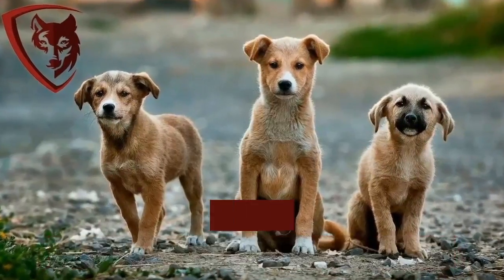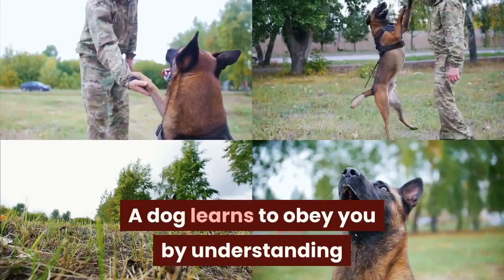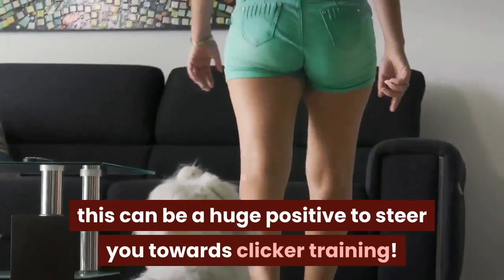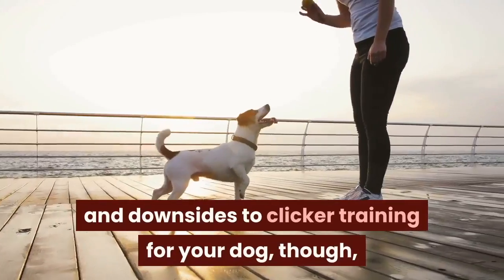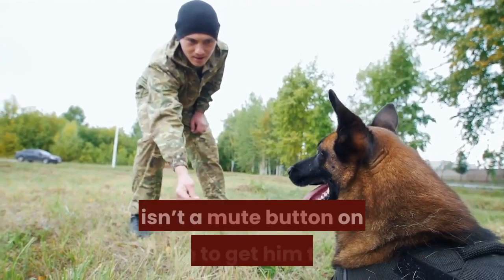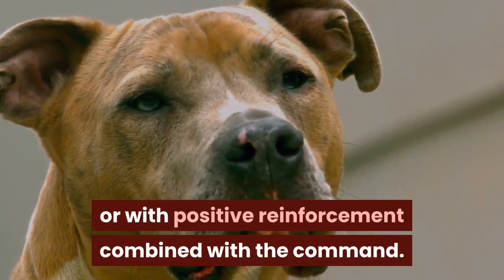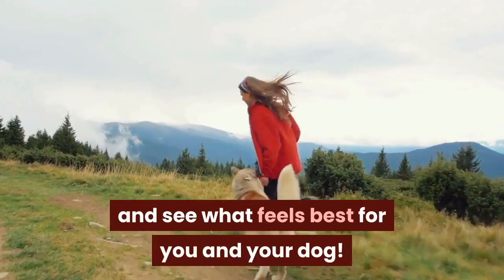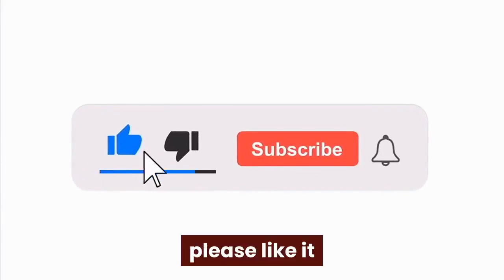Dog Clicker Training Pros and Cons - Is It Good or Bad?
So you're thinking about buying a clicker to train your dog, right?

In this video, we'll share the pros and cons of dog clicker training, as well as give our opinion on whether it's good or bad.

Learn more tips on how to use the clicker properly, how to potty train your dog, and how to use a clicker to retrain bad behavior

Dog clicker training is a great technique that can be used by people who want to teach their dogs new tricks. It's also a good way to train your dog if they have behavioral problems or issues with aggression. However, it does take patience and consistency. So if you're not ready for the commitment, this might not be the best solution for you.

But, if you are looking for an effective way to train your pet, this video will help you make that decision!